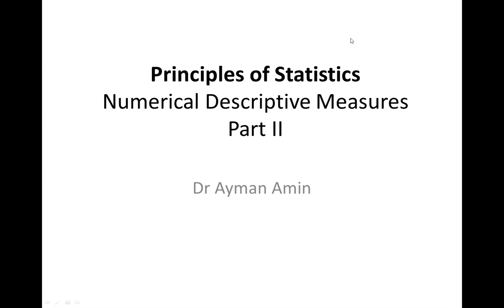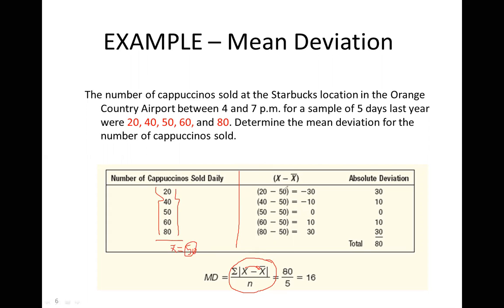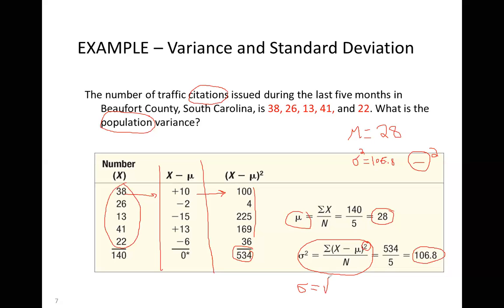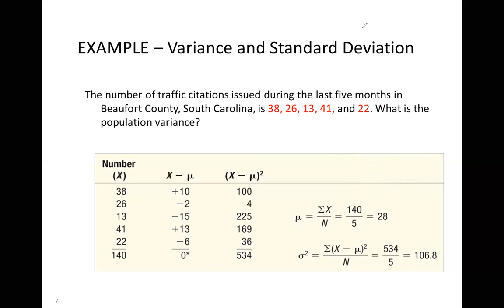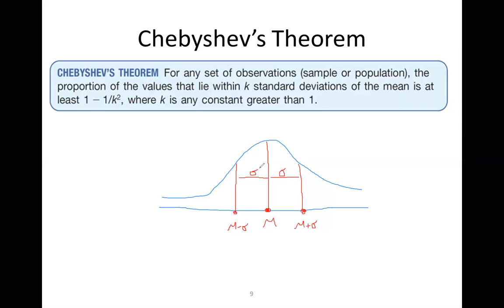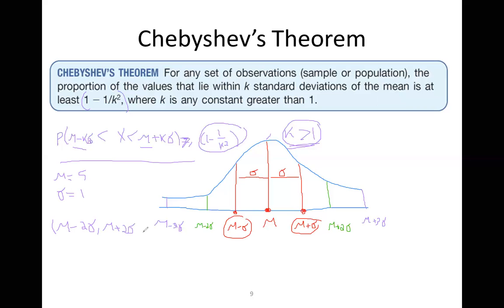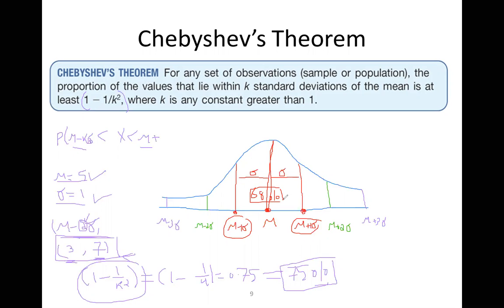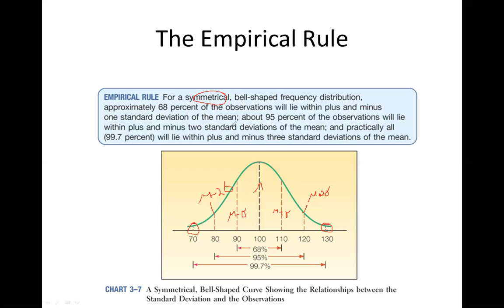PrincipleofStatistics: Lecture-5 Numerical Descriptive Measures - Part II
Introduction to Numerical Descriptive Measures:
Central Tendency Measures:
Mode
Mean
Median

Variation/Spread measures:
Range

Position/location measures:
Quartiles
Percentiles

Shape/Skewness measures:
Pearson Skewness Coefficient